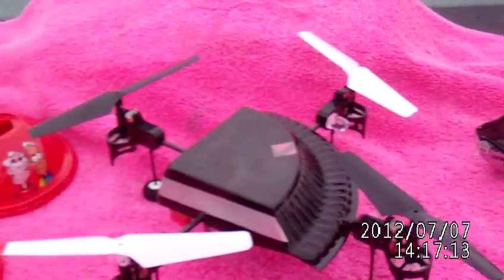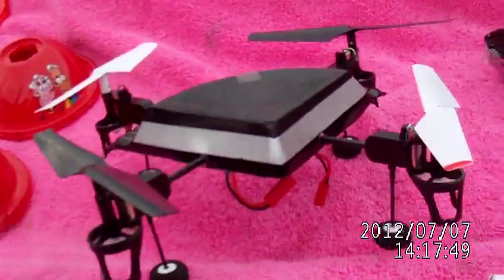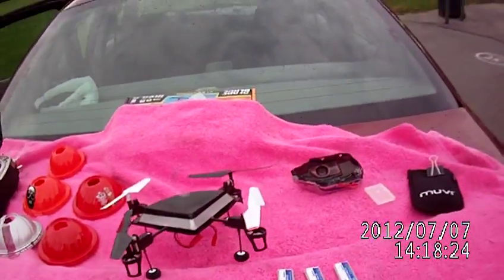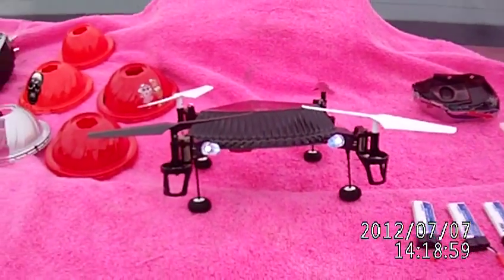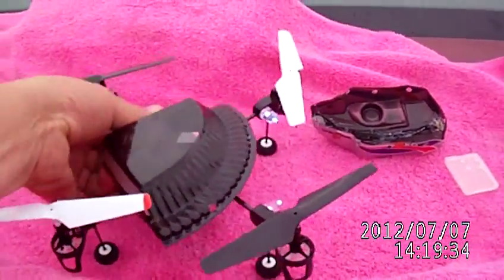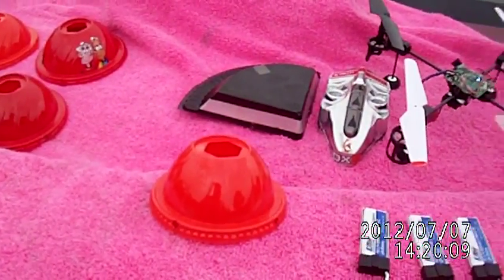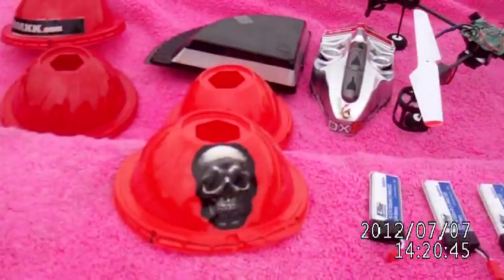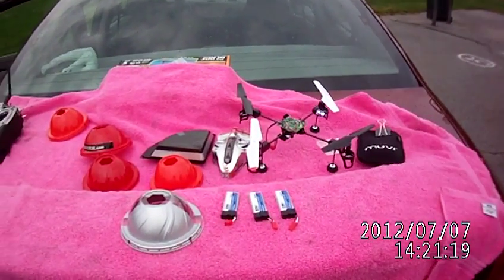blade mqx bodies and mods